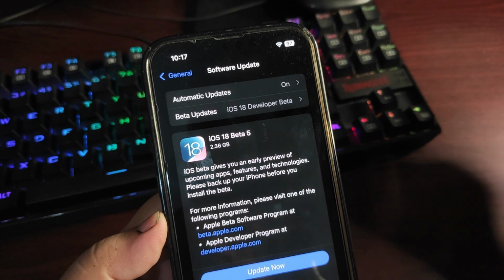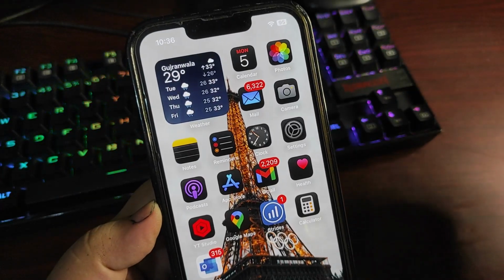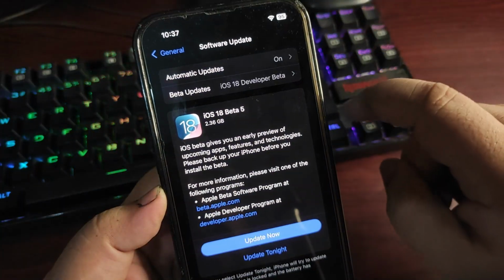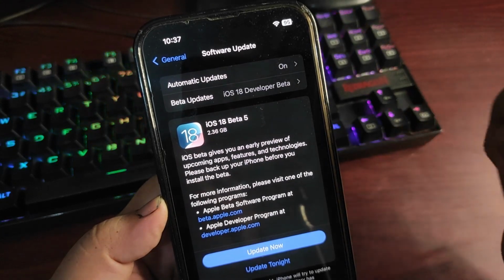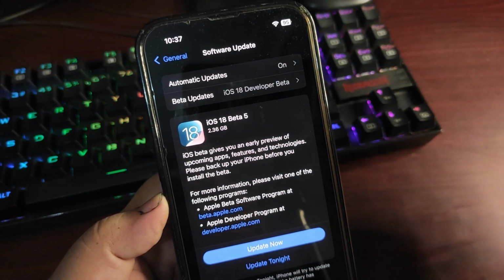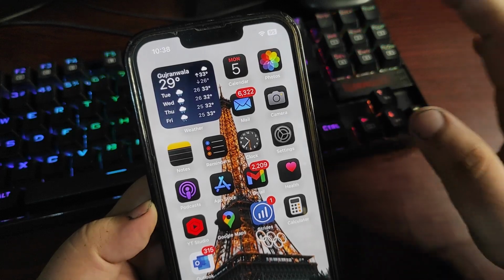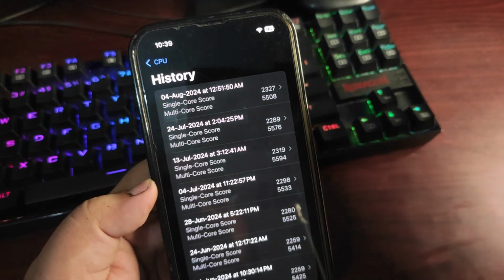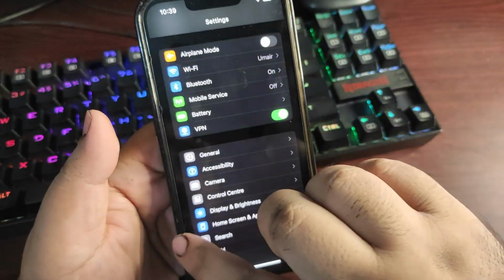iOS 18 Beta 5 is OUT - New Features and More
Apple releases iOS 18 Developer Beta 5 after two weeks of Beta 4. In this video, I talked about the iOS 18 Beta 5 New Features. I also talked about the iOS 18 Beta 5 how to install.